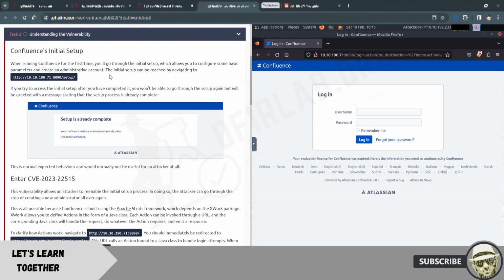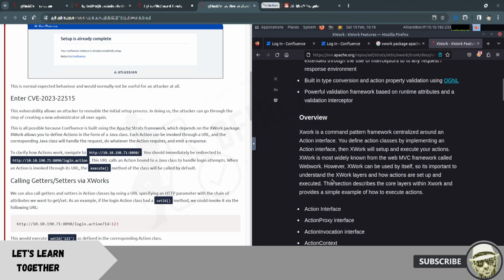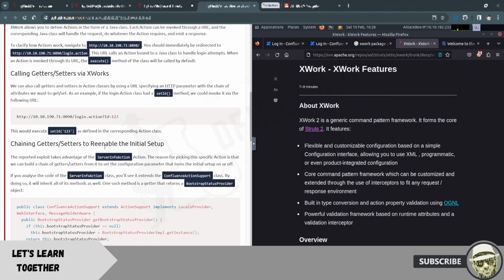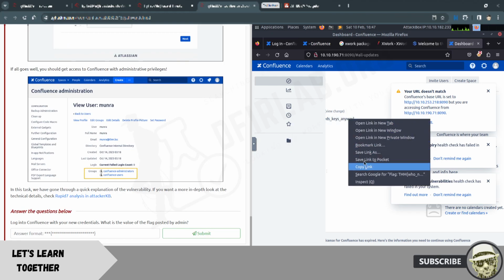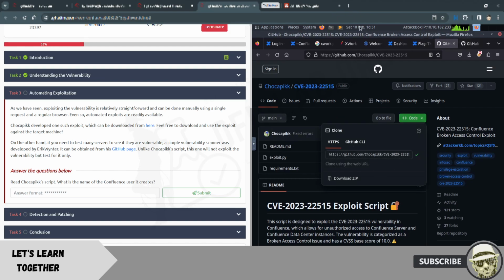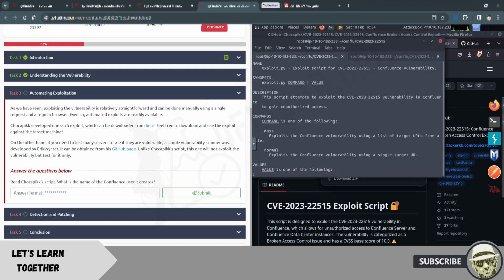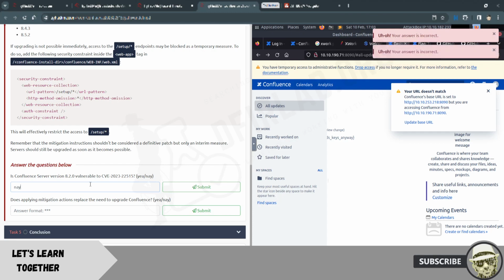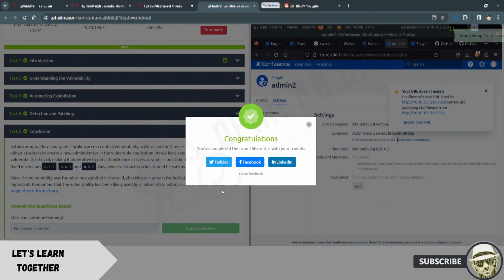Confluence CVE-2023-22515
CVE-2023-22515 is a broken access control vulnerability affecting Confluence Data Center and Server. This vulnerability allows external attackers to exploit publicly accessible Confluence instances to create unauthorized Confluence administrator accounts and access the affected instances.

Atlassian has rated the severity of this vulnerability as critical (CVSS 10), indicating that urgent action is required. They have confirmed that a known nation-state actor is actively exploiting this vulnerability and are working closely with partners and customers to investigate.

Atlassian Cloud sites are not affected by this vulnerability. However, Confluence sites accessed via an atlassian.net domain hosted by Atlassian are not vulnerable to this issue.

The affected Confluence Data Center and Server versions are listed in the advisory. Versions before 8.0.0 are not affected by this vulnerability. Atlassian recommends upgrading affected instances to the listed fixed or later versions to mitigate the vulnerability.

In addition to upgrading the instances, Atlassian advises conducting comprehensive threat detection to check for evidence of compromise. Compromised instances may exhibit unexpected members in the confluence-administrators group, newly created user accounts, unknown plugins, requests to /setup/* endpoints in network access logs, or the presence of /setup/setupadministrator.action in exception messages in the atlassian-confluence-security.log file. If you find evidence of compromise, you should follow the security incident response plan and contact Atlassian for help if needed.

To mitigate known attack vectors, Atlassian suggests restricting external network access to instances until they can be upgraded. If restricting network access is not possible, implementing interim measures such as blocking access to the /setup/* endpoints on Confluence instances through network layer configurations or modifications to Confluence configuration files can be considered.